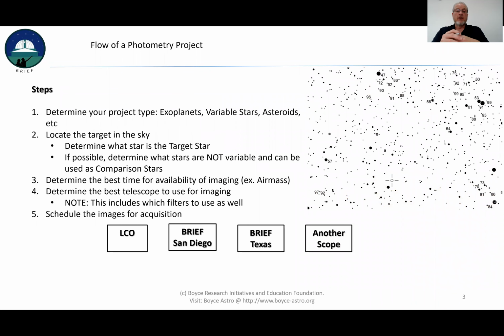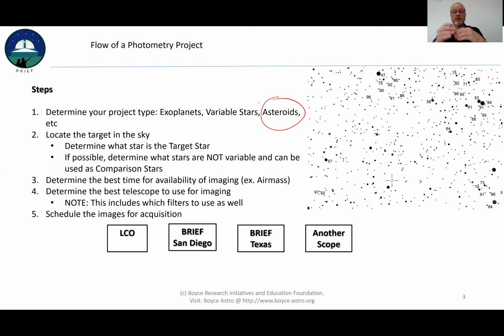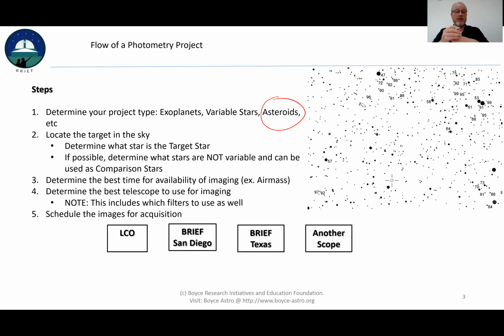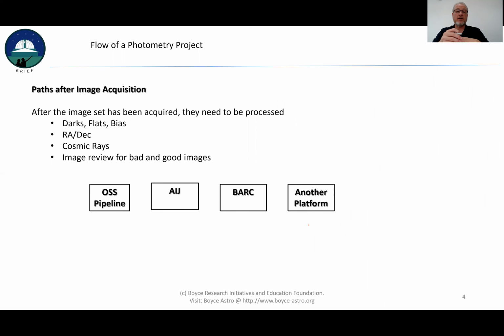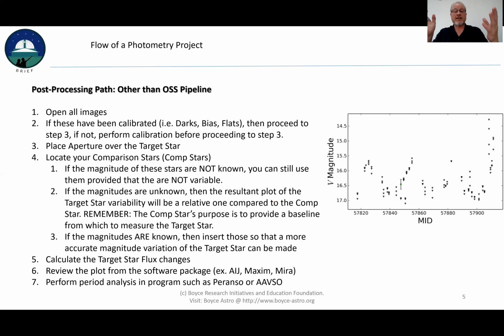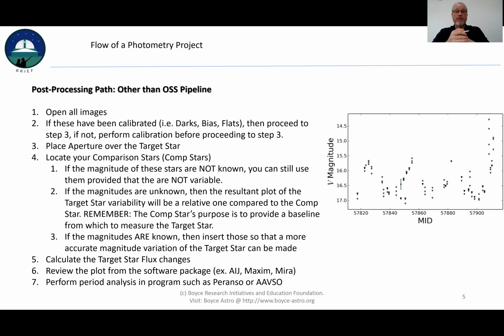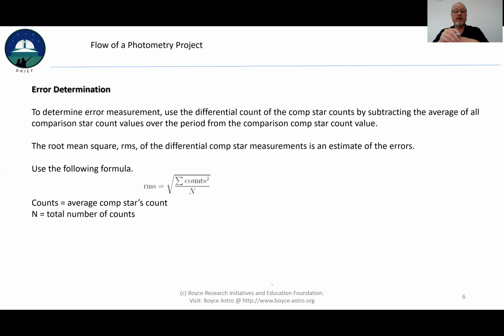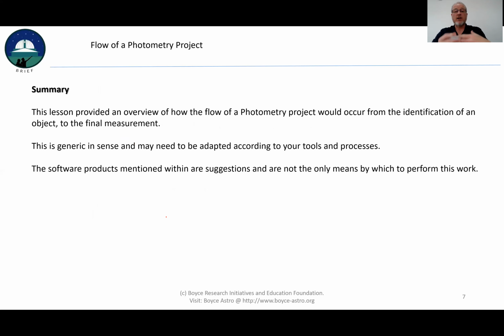BRIEF Video Lesson PHOTOMETRY Flow of a Photometry Project